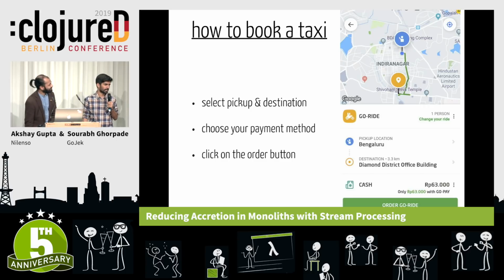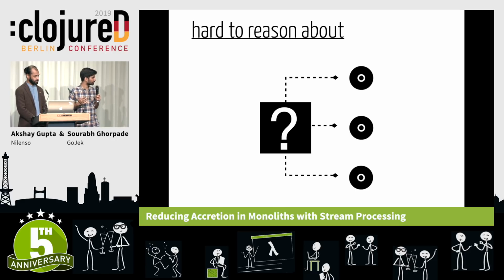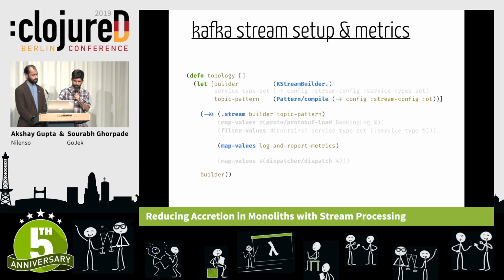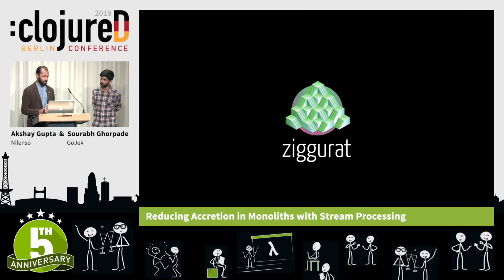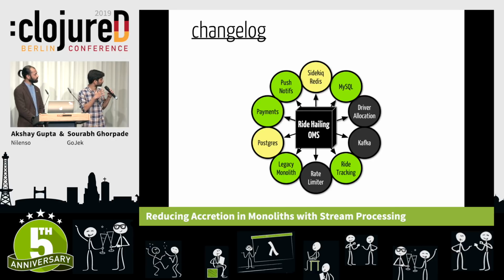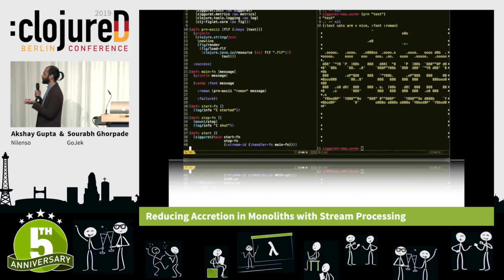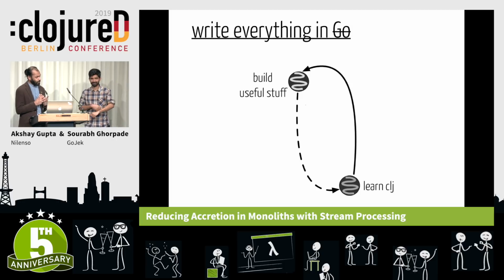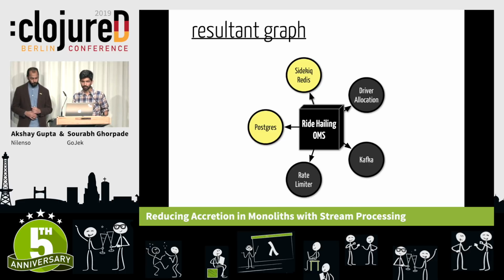clojureD 2019: "Reducing Accretion in Monoliths with Stream Processing" by A. Gupta & S. Ghorpade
In this talk, we’ll look at how we migrated critical payment flows out of a monolithic order management system (OMS) to a framework in Clojure that composes event streaming, reliable task scheduling and configuration management in a harmonious way. These actors, in this Actor framework, are capable of processing over 100 million bookings per month. We will walk through why this framework is valuable handling varied asynchronous flows and how it helps keep the OMS simple by exposing well-defined contracts over Kafka. We will also talk about our journey in making the decision to write this framework and our ongoing effort to move large parts of Go-Jek’s Ride Hailing OMS into these smaller actors.